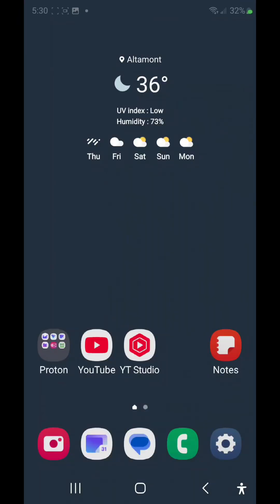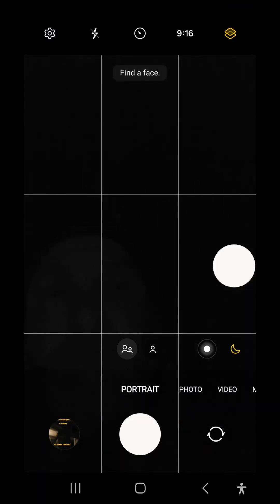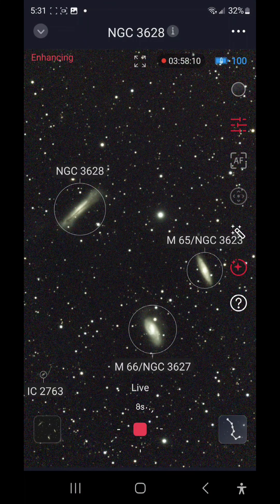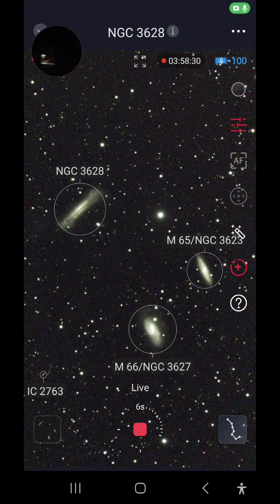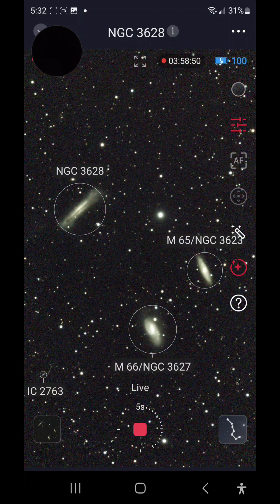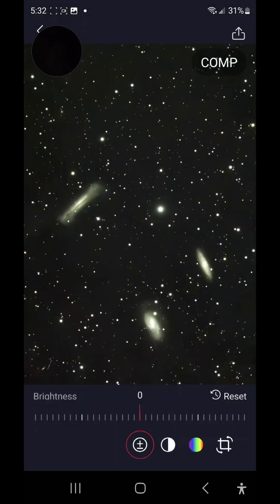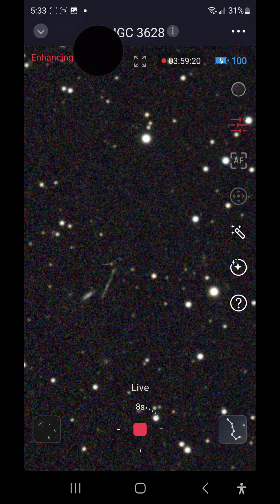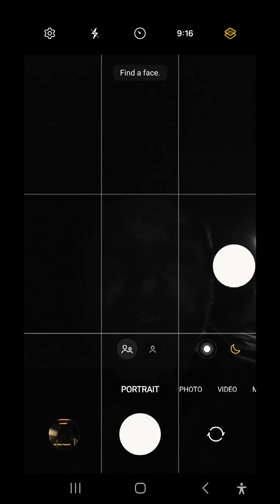Smartphone Captures Distant Galaxy 66 Million Light Years Away!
Pretty amazing capture of 4 galaxies in one screen. All on a Samsung SG23 Ultra connected to the SeeStar S50.